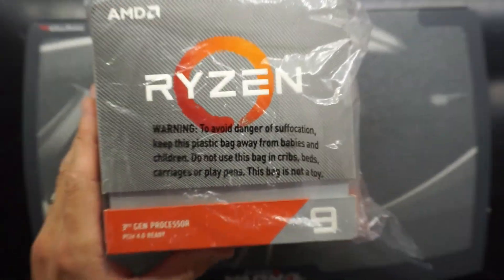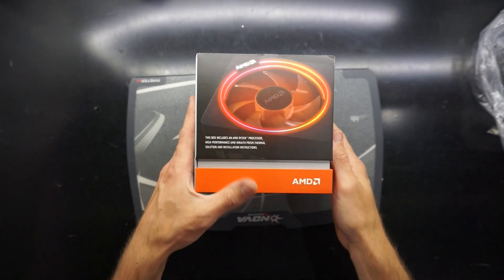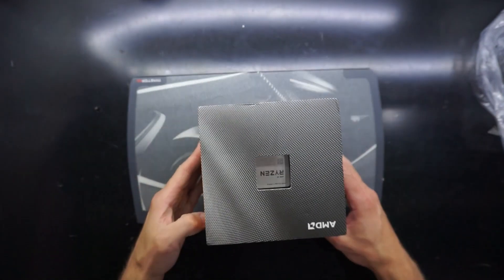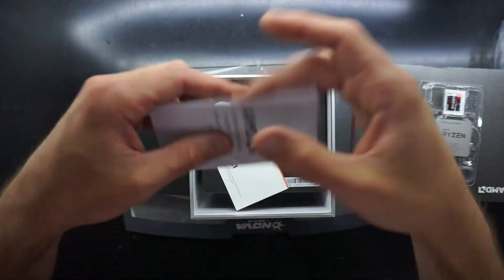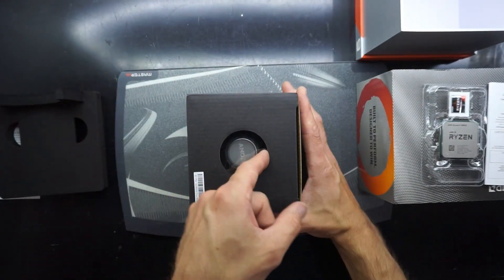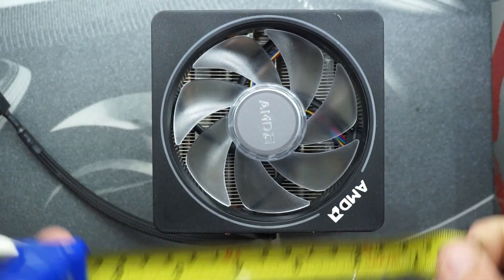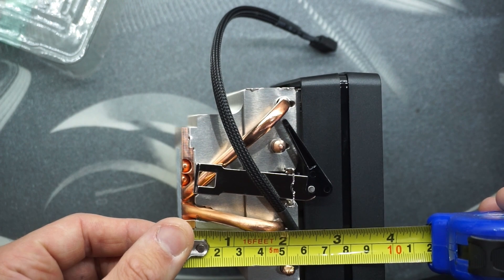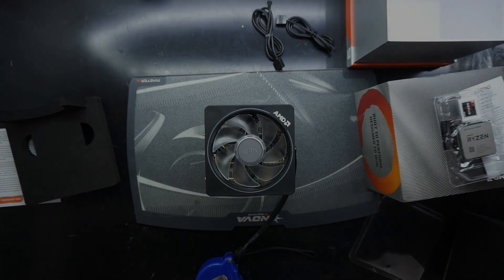AMD Ryzen 9 3900X Unboxing and Measure of Wraith Prism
A Quick unboxing of the AMD Ryzen 9 3900X
And a measure of the wraith prism cooler